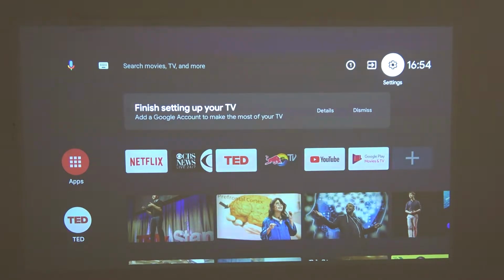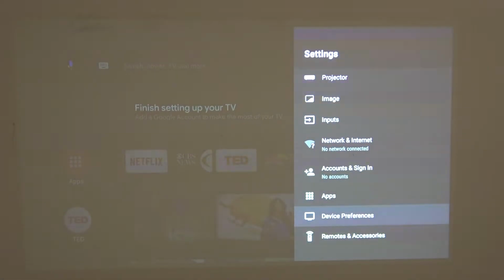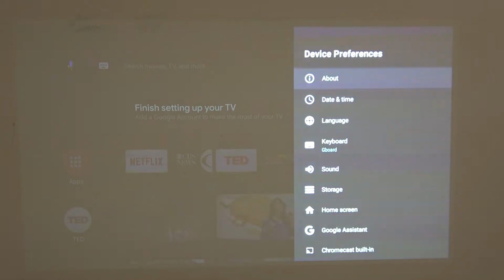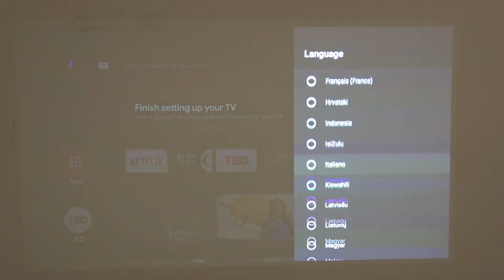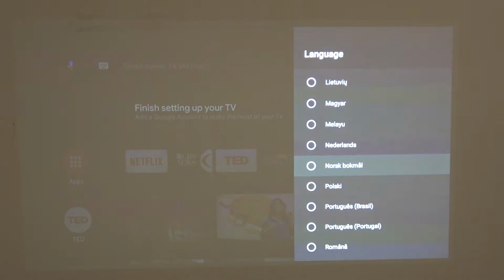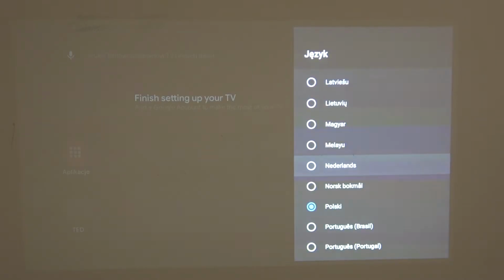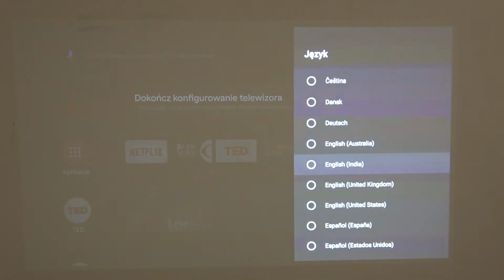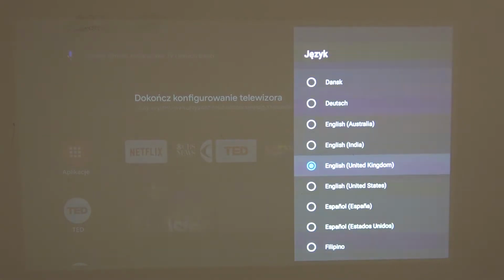How to Change Language on XIAOMI Smart Projector 2 Pro - Set Different Language on Xiaomi Projector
Find out all info you'll ever need about XIAOMI Mi Smart Projector 2 Pro
Watch this video to learn how to set another language on XIAOMI Mi Smart Projector 2 Pro. It is shown in a step-by-step way, that even the most beginner user will be able to do that. Just open settings and go to the language settings, there you will see a complete list of all supported languages, choose the one that suits you the most.
How to set different languages on XIAOMI Mi Smart Projector 2 Pro? How to switch languages on XIAOMI Mi Smart Projector 2 Pro?